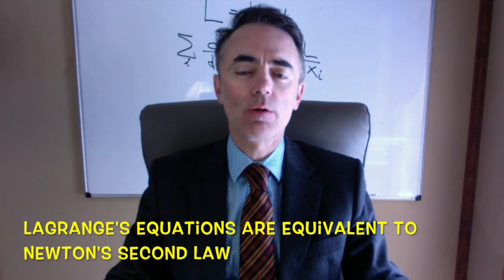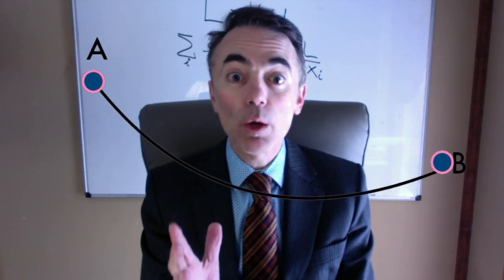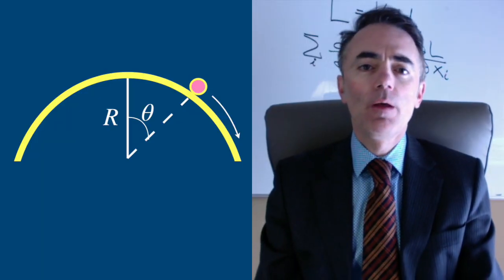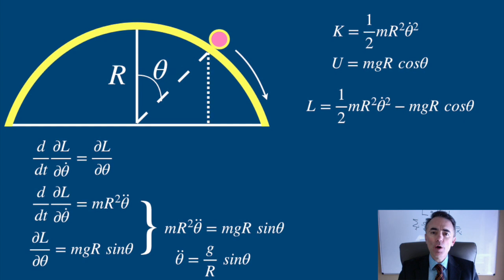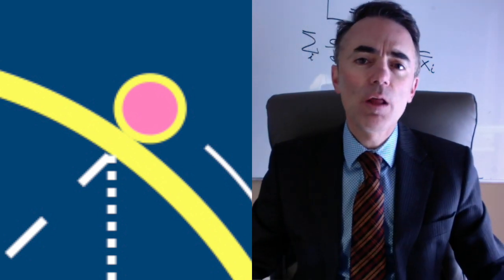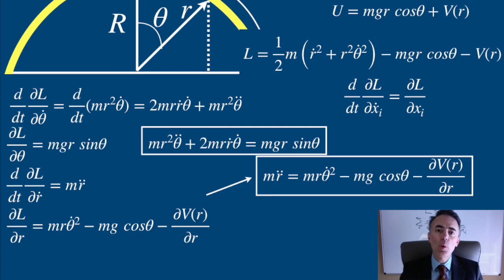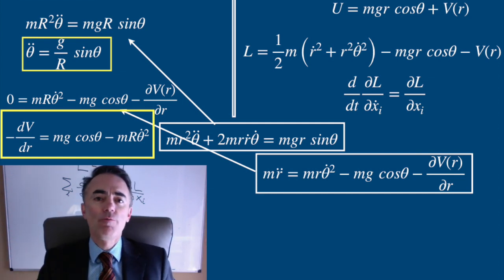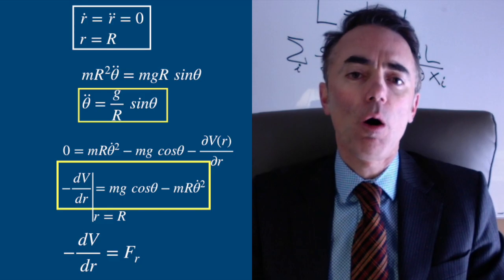CLASSICAL MECHANICS. Constraint forces.